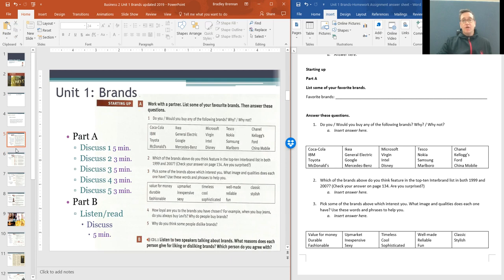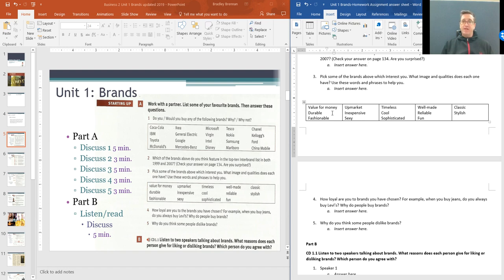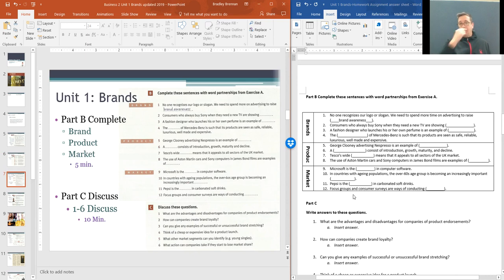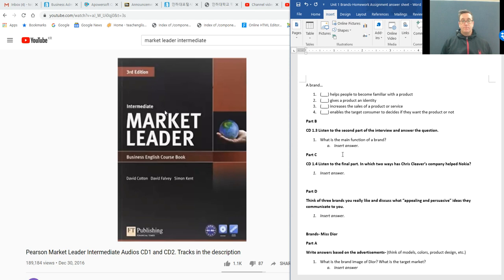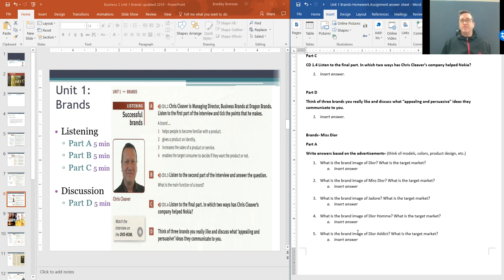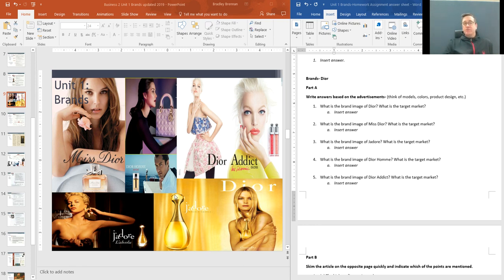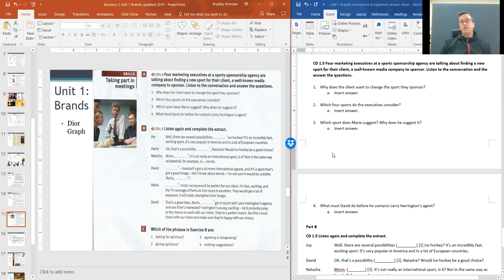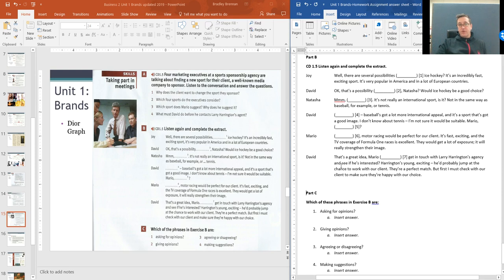인하챼택수업-Business 2 Unit 1 Brands- Prof. Brennan_Inha_University_School_of_Business